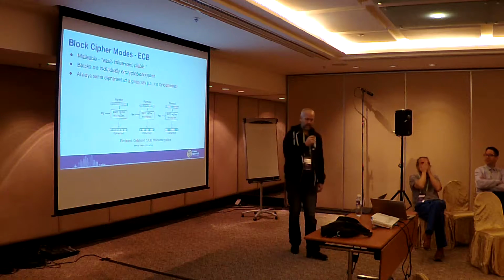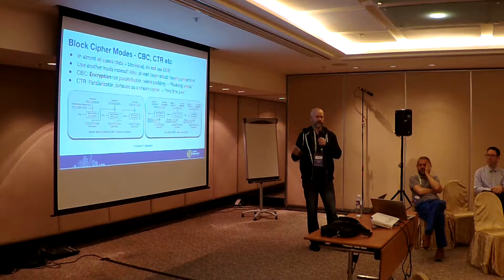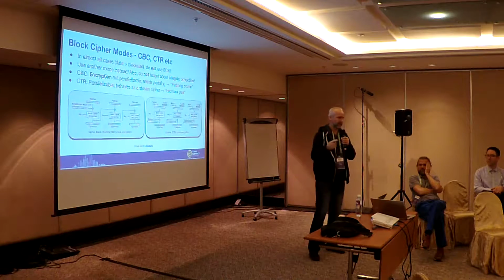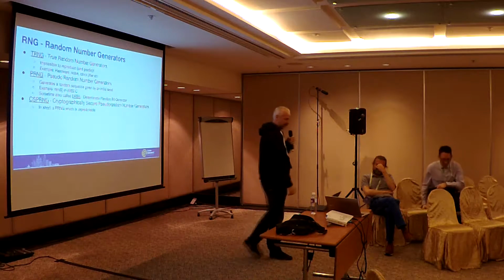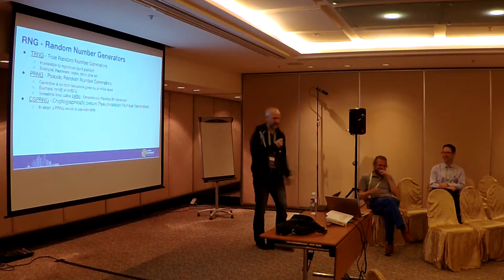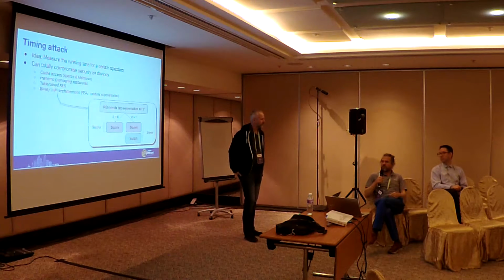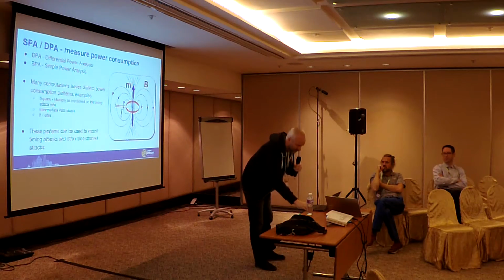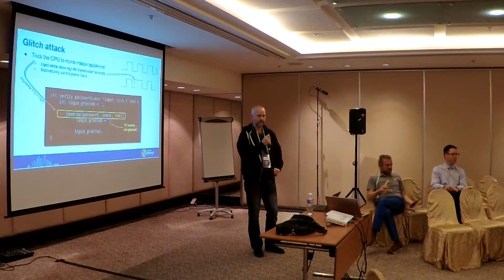HKG18-503 - My code is being hacked!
"Session ID: HKG18-503
Session Name: HKG18-503 - My code is being hacked!
Speaker: Joakim Bech,Ard Biesheuvel
Track: Enterprise, Security

★ Session Summary ★
We often hear that you should not invent your own crypto. In this talk we are giving an overview of what lies behind that statement by looking at some examples well known by people working with software security. In 25 minutes we will give a brief introduction to why it is so hard to write software being robust against various software and hardware attacks.
★ Resources ★
★ Event Details ★
Linaro Connect Hong Kong 2018 (HKG18)
19-23 March 2018